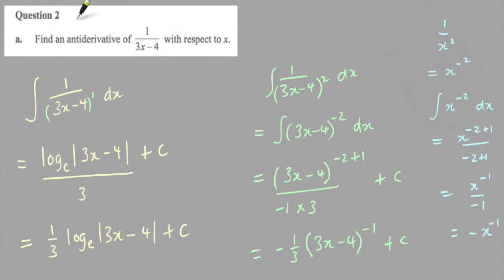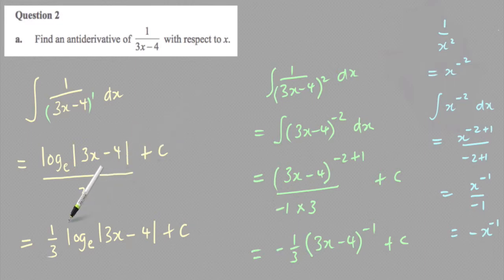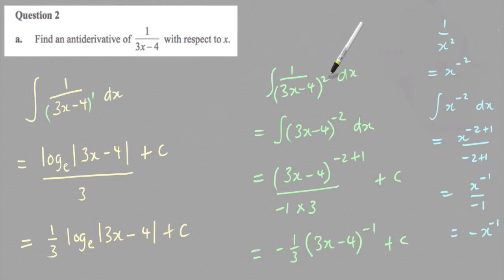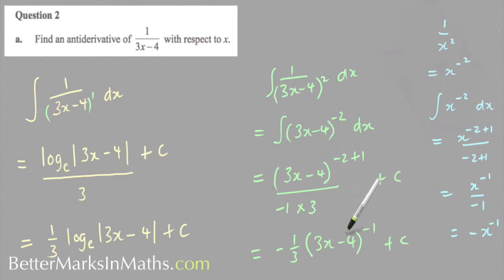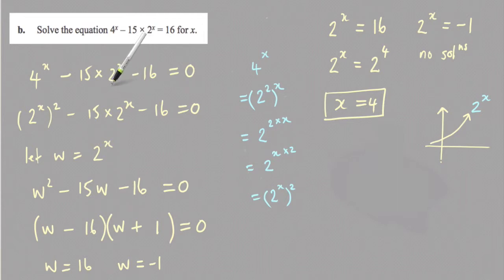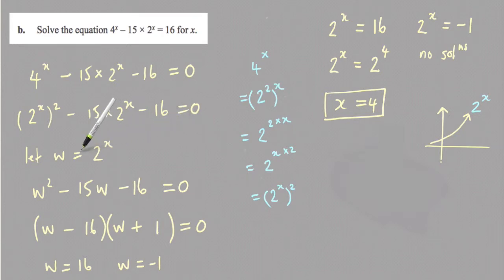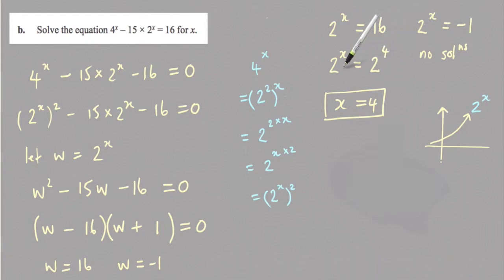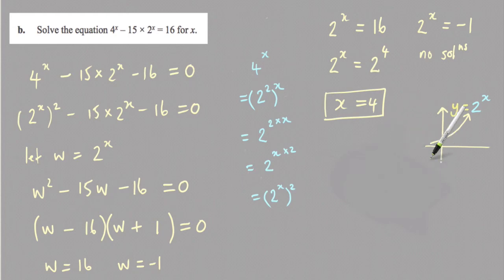VCAA 2011 Maths Methods Exam Solutions ShAns Q2 - Integration - find anti-derivative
VCAA Maths Methods Exam Solutions
Integraton
Part a - find an Anti-derivative of a Hyperbolic equation - .
Part b - solve an Exponential equation - 2:19

Linear Relations
Functions & Relations
Families of Functions
Polynomials